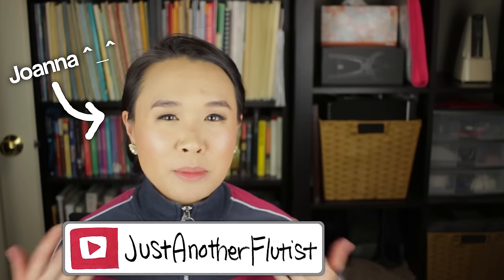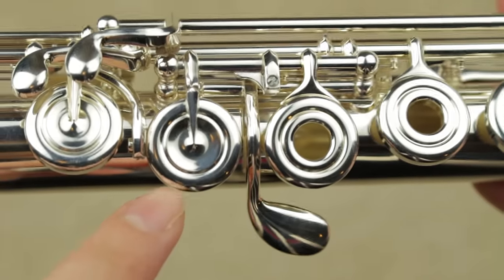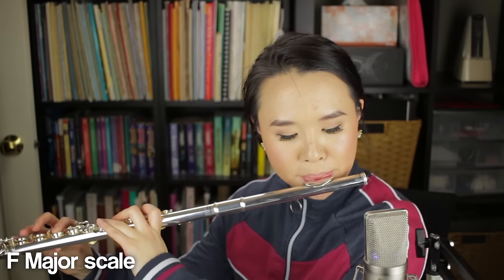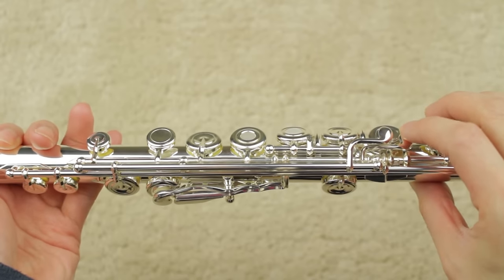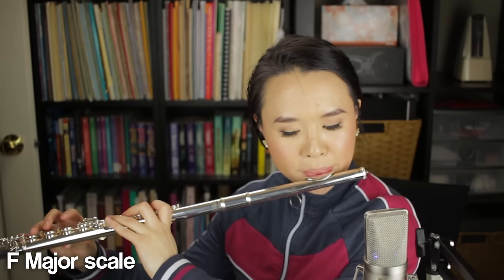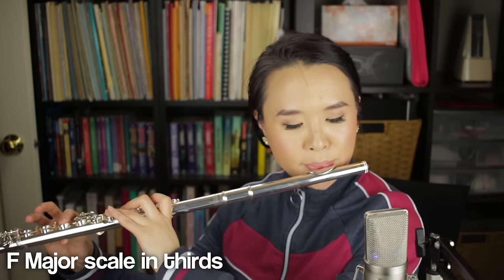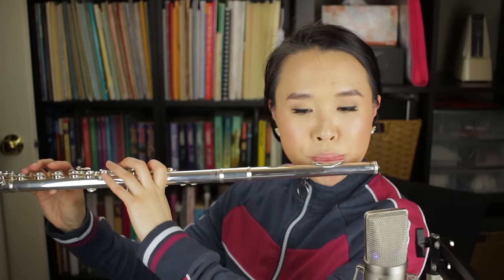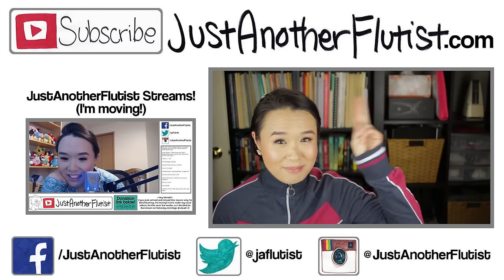Yamaha 577, 677, & 777 [Flute Center]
*Please note that the prices listed in this video are marked as of March 2017 and are subject to change.

2. 10-day trial
3. 18-month warranty (new flutes)
4. Try 3 instruments per trial

- sterling silver hand-cut Type A headjoint
- silver plated body, footjoint, and mechanism
- French-style open hole keys
- pointed key arms
- offset G with split E mechanism
- C# trill key
- drawn tone holes
- stainless steel springs
- 0.43mm tubing
- Straubinger Phoenix pads
- B footjoint

- sterling silver hand-cut headjoint
- sterling silver body with silver-plated mechanism
- pinned mechanism
- drawn tone holes
- French (open hole) model
- pointed key arms
- gold springs
- .018" tubing
- A = 442
- Straubinger Phoenix pads
- offset G
- split E mechanism
- C# trill key
- B footjoint
- Handmade in Japan

- sterling silver body and mechanism
- French (open hole)
- offset G key with split E mechanism
- C# trill key
- pointed key arms
- drawn tone holes
- white gold springs
- 0.43mm tubing
- Straubinger Phoenix pads
- B footjoint

Like the Flute Center of New York on Facebook!

Follow the Flute Center of New York on Twitter!

Follow the Flute Center of New York on Instagram!

**Huge thanks to the Flute Center of New York for sponsoring this review!